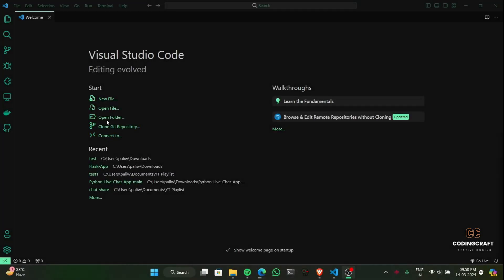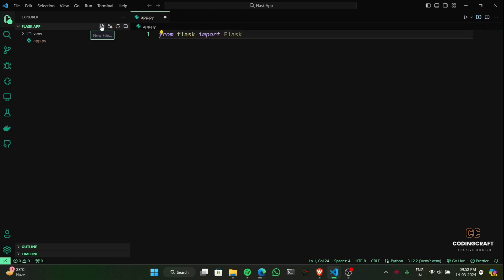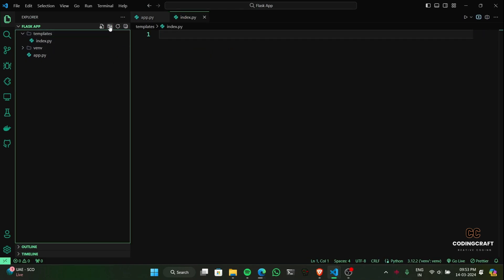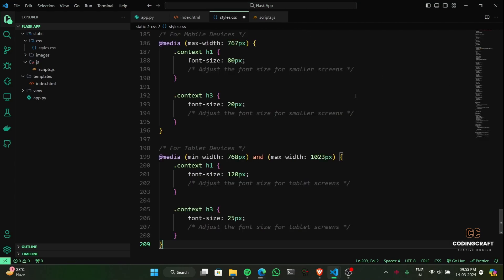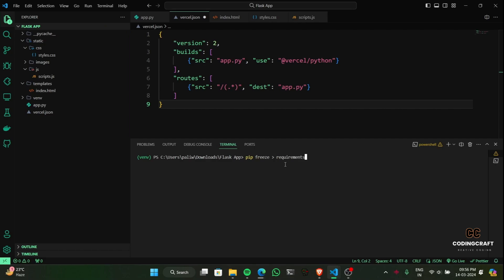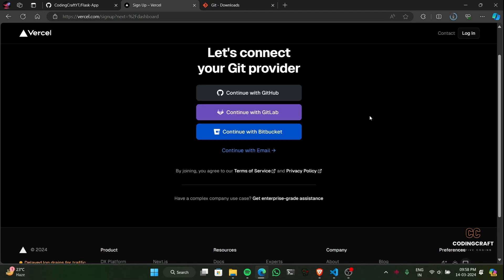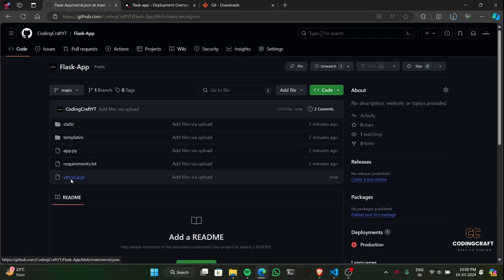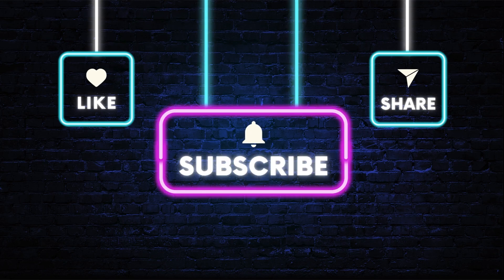Deploy Your Flask App with Vercel: A Step-by-Step Guide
Description

Ready to take your Flask project live?  In this step-by-step tutorial, I'll guide you through deploying your Flask application seamlessly using Vercel's free platform. We'll cover everything from setting up your project locally to pushing it live for the world to see!

What you'll learn:

Project structure for optimal Vercel deployment
Creating a GitHub repository
Connecting Vercel to GitHub
Configuring your 'vercel.json' file
Troubleshooting and going live!

Important Links